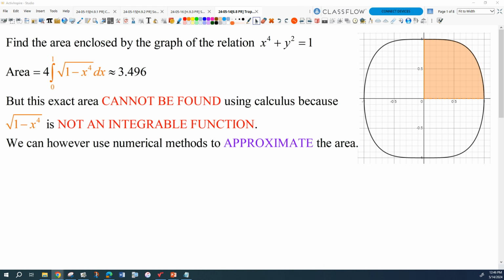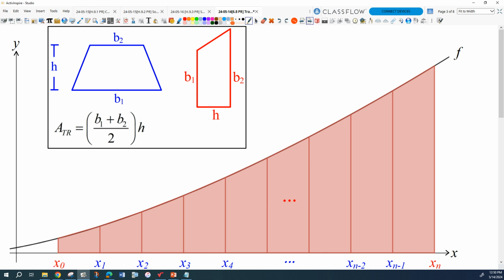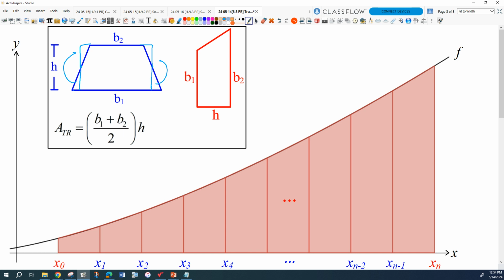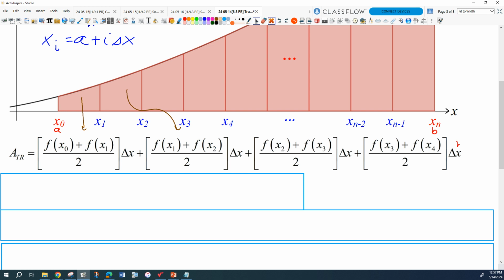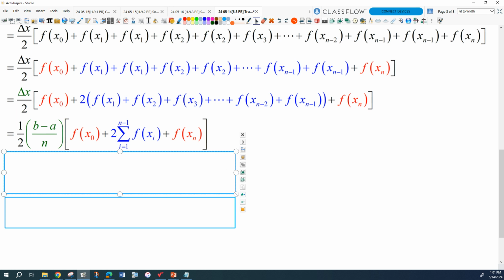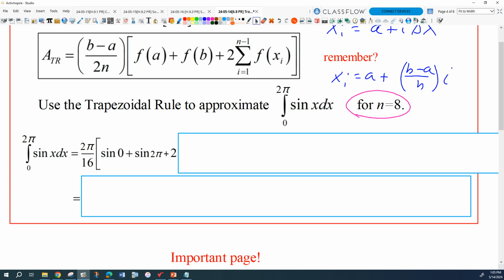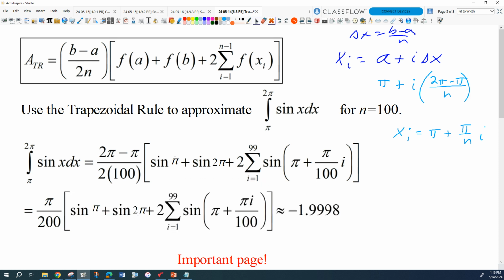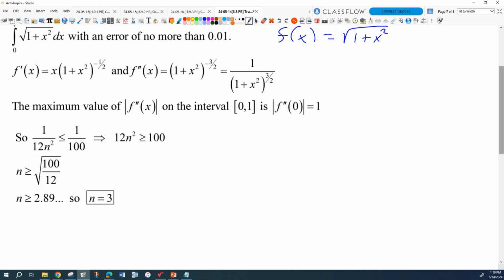24-05-14[6.8 PR] Trapezoidal Rule